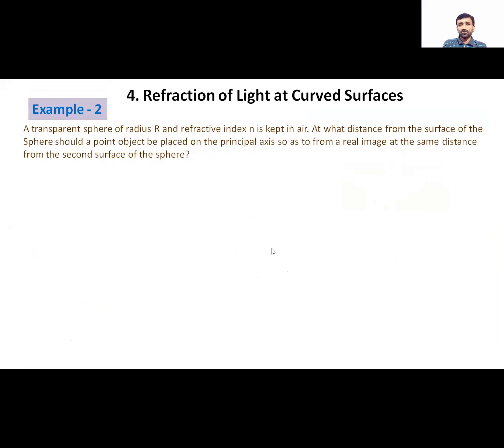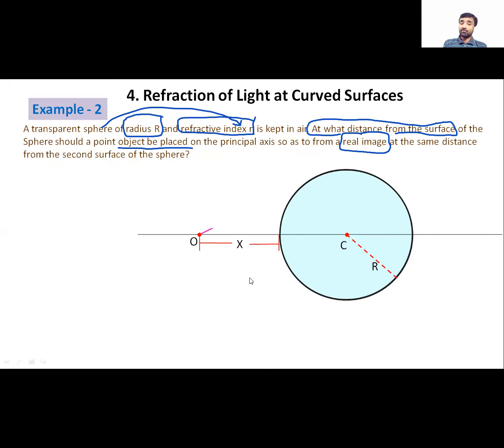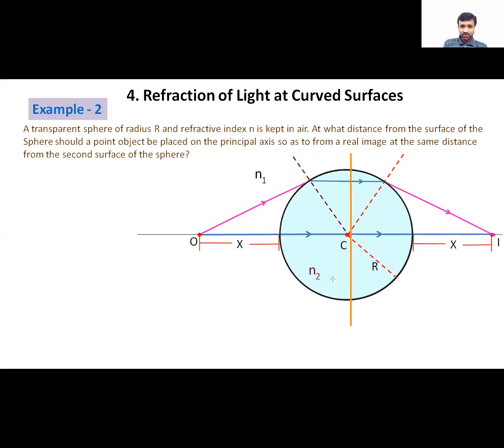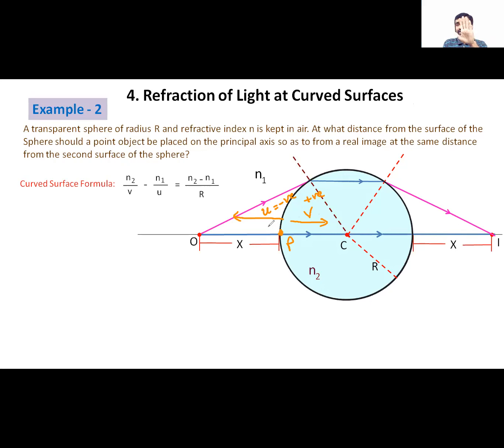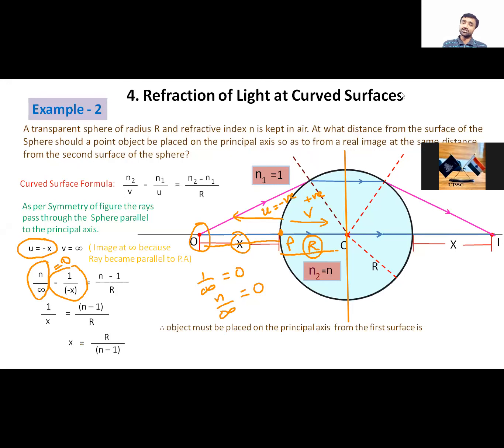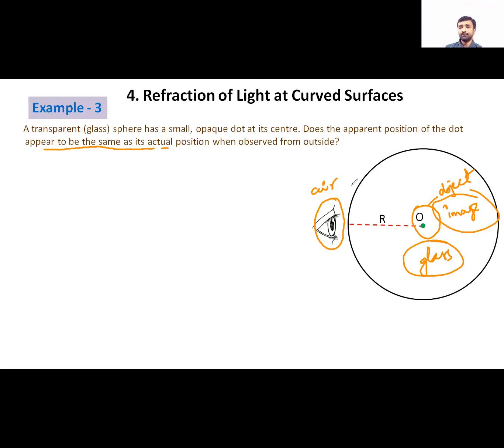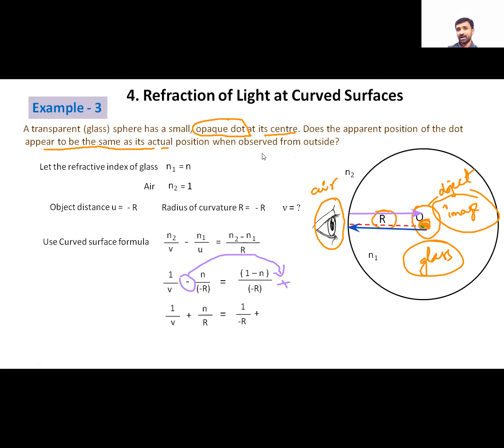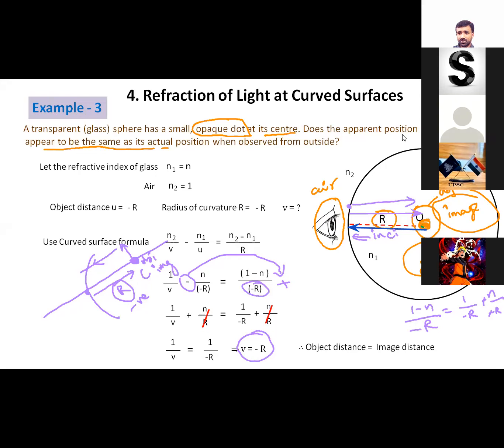refraction of light class 8